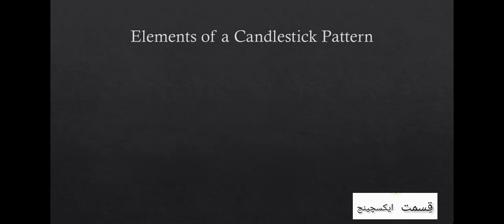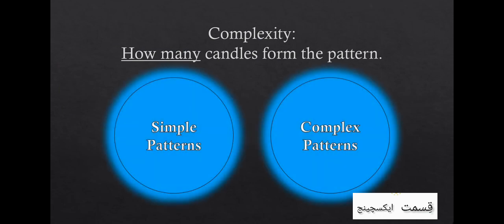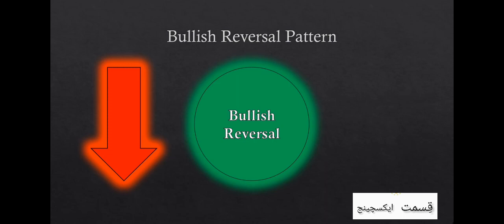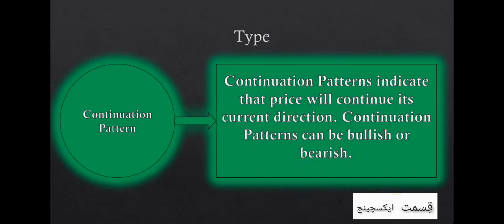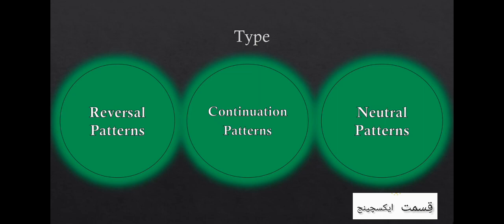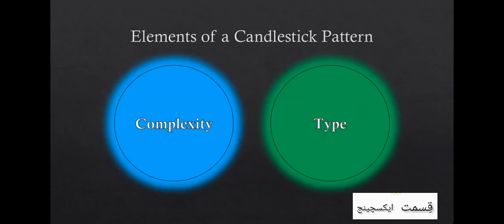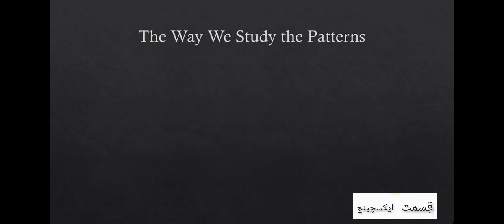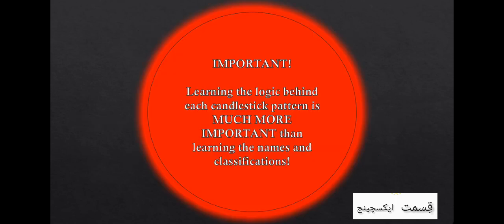The Ultimate Beginner Guide To Supply And Demand Trading